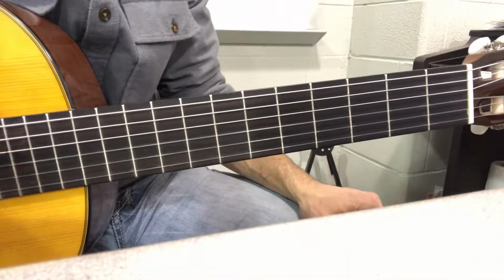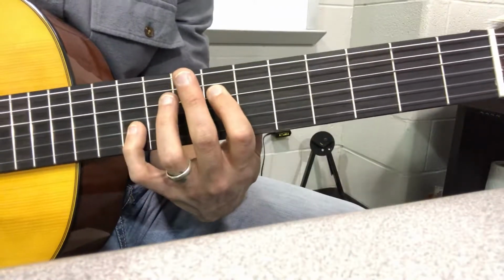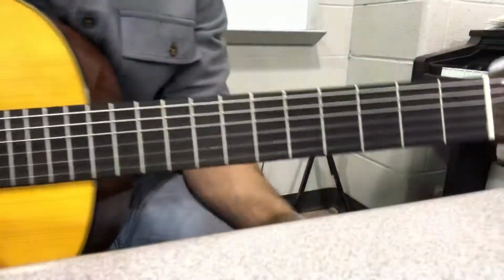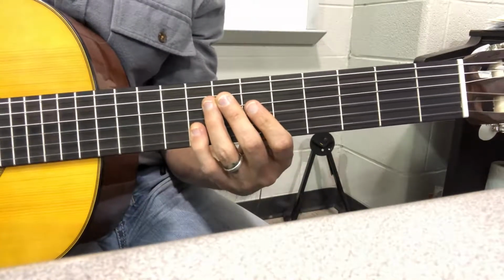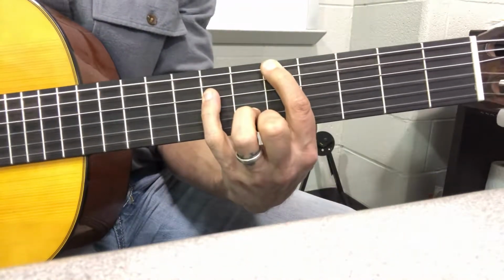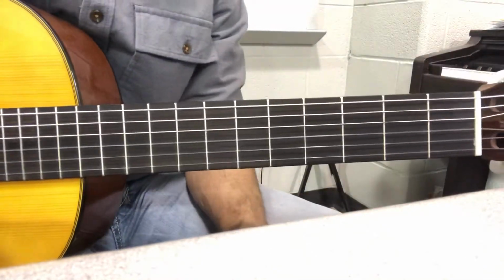Bohemian Verse Piano1 mm1-10